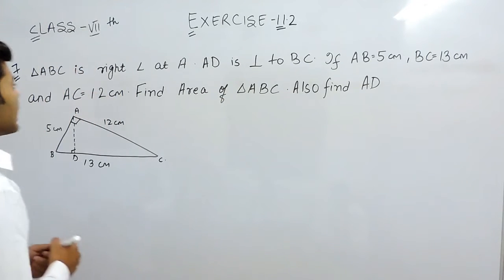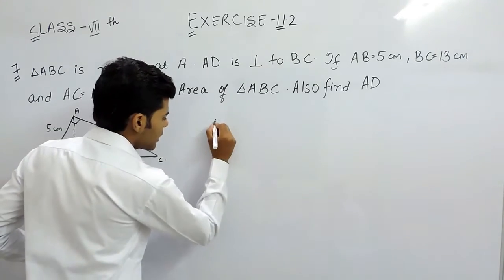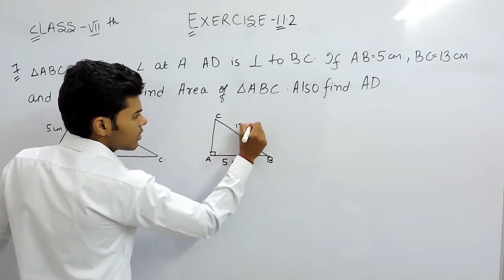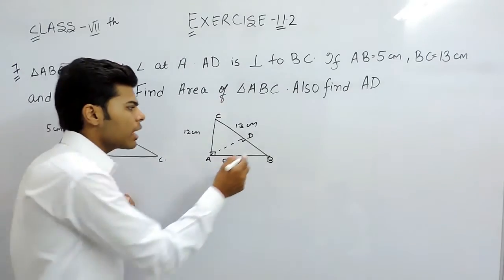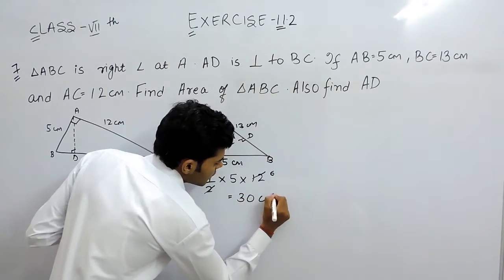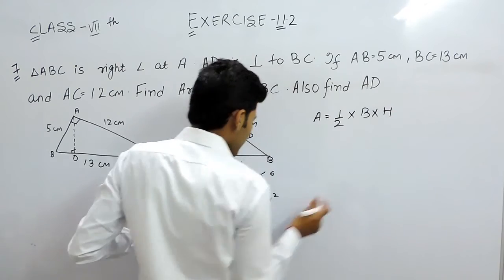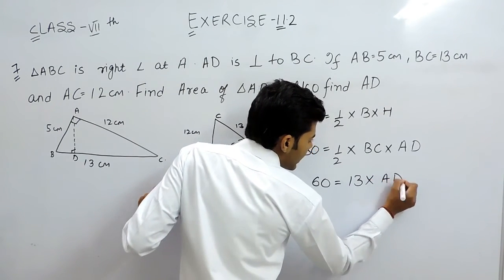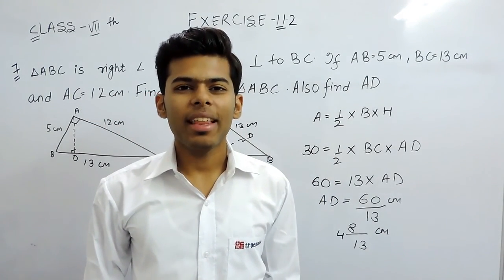Exercise 11.2 - Question 7 NCERT Solutions for Class 7th Maths Perimeter and Area